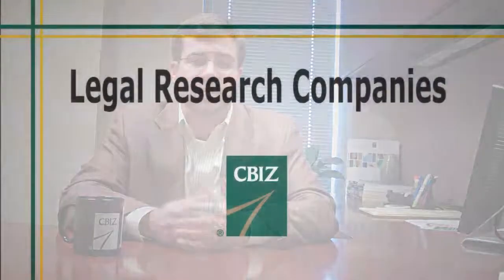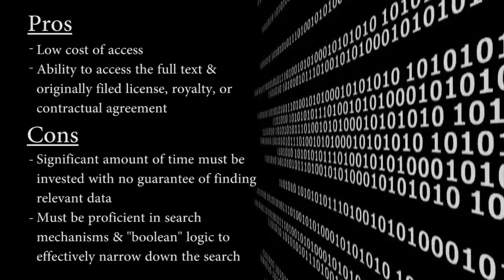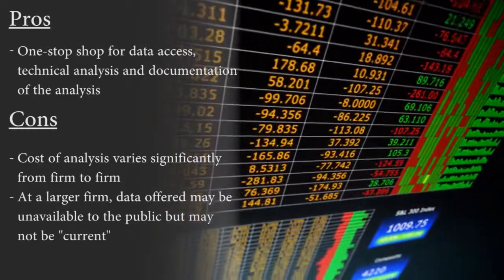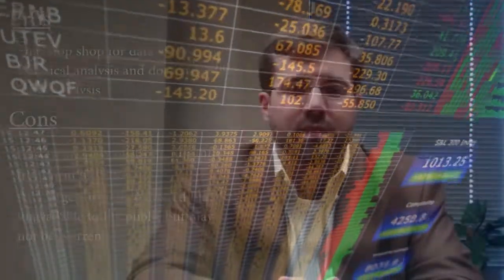Biz Tips: Type of Providers for License, Royalty, or Contractual Data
Watch as Transfer Pricing Managing Director Josh Finfrock discussed the different types of providers available to help manage your license, royalty, or contractual data.

Josh Finfrock, the Managing Director in the Transfer Pricing division of CBIZ Memphis gives us a brief overview and disscusses the pros and cons of different types of providers available for license, royalty, or contractual data.